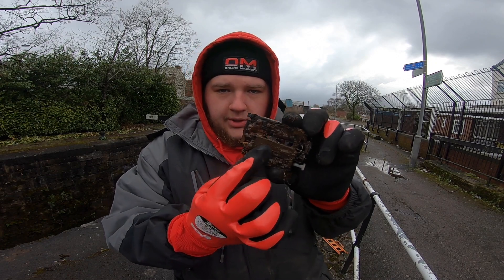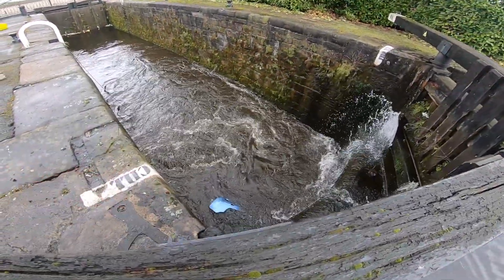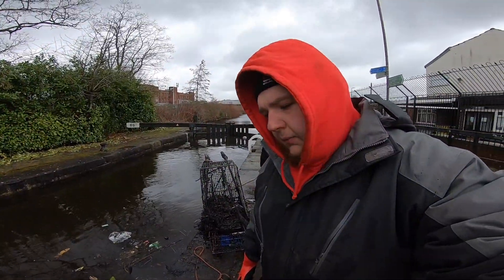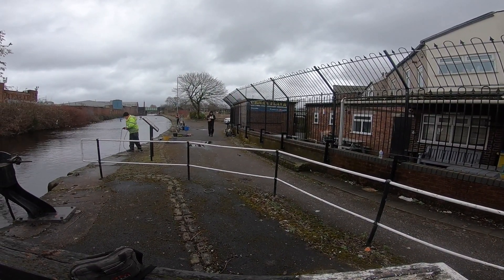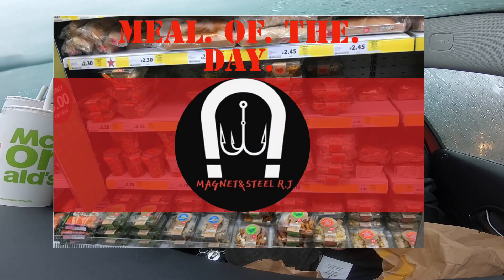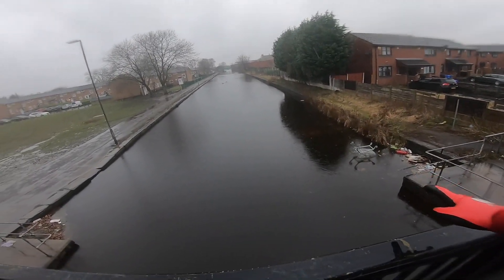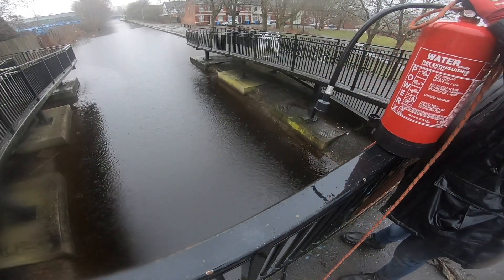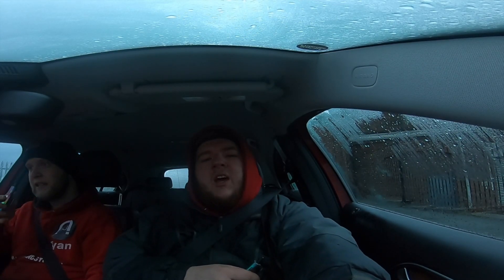NEWTON HEATH (trucks)(sledgehammers) Mystery finds and big meat cleaver 🔪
Eyy im getting these videos up now guys

So yes here we are in today’s video

We went to newton heath and what a great place it was to

2 sledgehammers ryans was bigger 😉

A metal truck 🛻 loved that

A few tools 🛠

Best kinds of days when these finds come up

Brilliant guy he loves magnet fishing and definitely has an A for effort

He helps us out a hell of alot so please head over to his channel